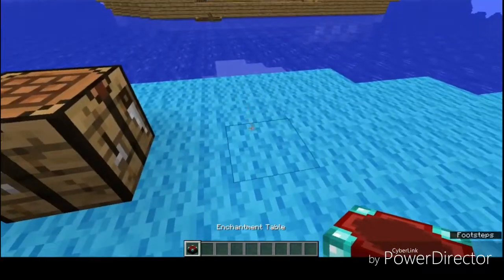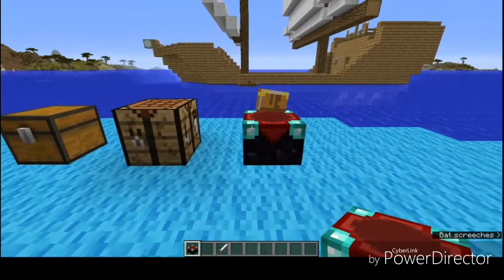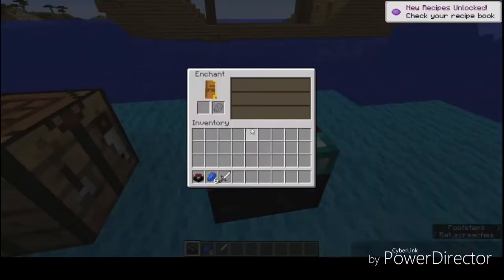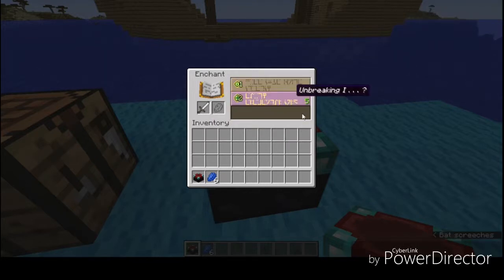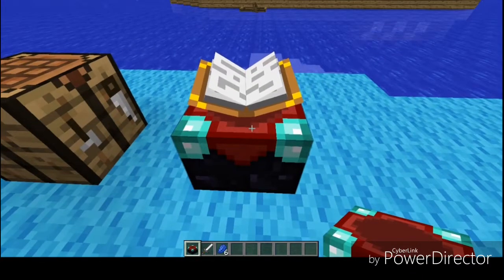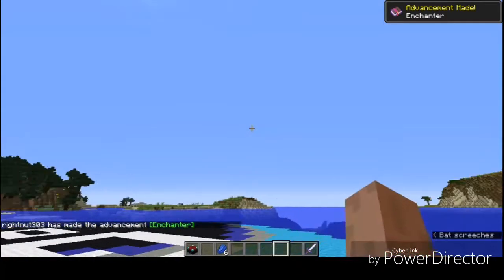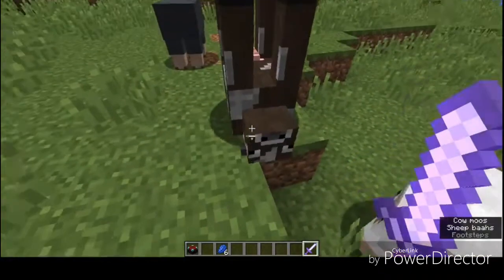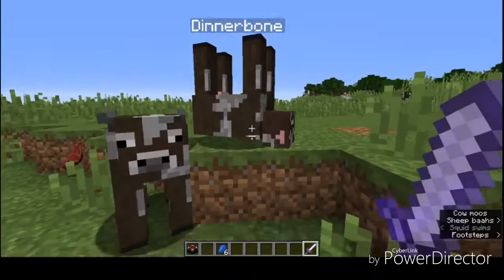How to make an Enchanted Table in MINECRAFT!!!!